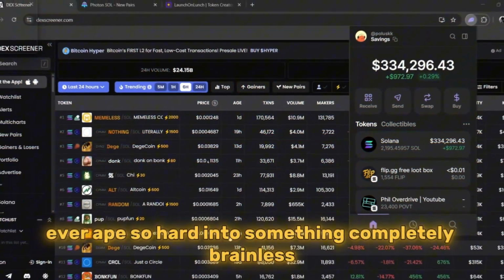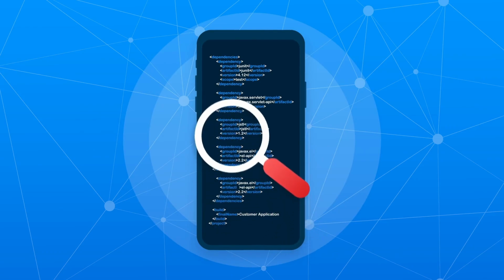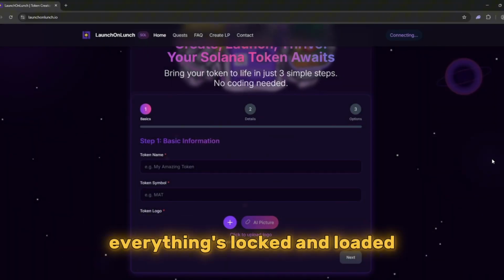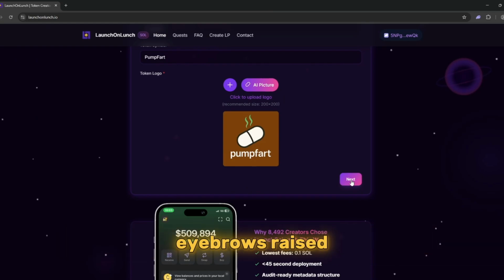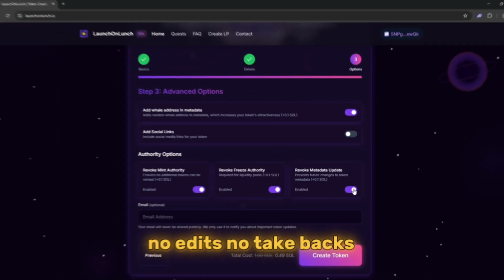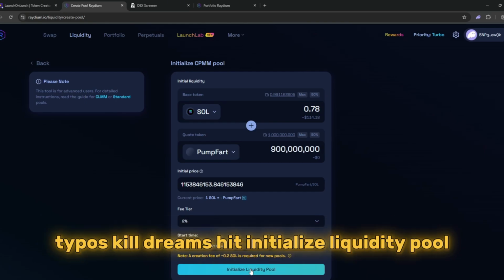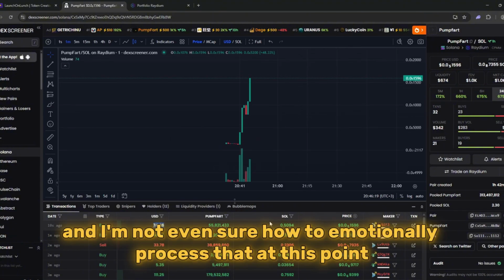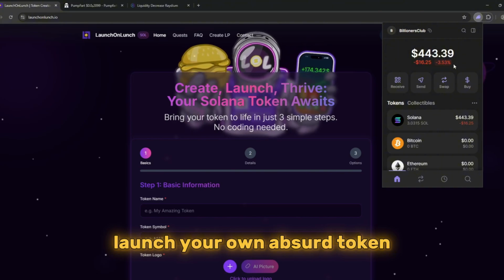🚀 1 SOL → 3 SOL LIVE | Launch a Meme Coin on Solana — No Code, Browser-Only (2025)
Triple your SOL on your laptop before lunch ends — no coding, no team, no budget.
I show every click in Launch On Lunch, turning 1 SOL into 3 SOL live on screen.

 • One-click meme-token creation on Solana (pure browser, zero code)
 • Complete Launch On Lunch walkthrough: minting → liquidity → listing
 • My real-time trade plan that grows 1 SOL ➜ 3 SOL
 • 2025-ready tips on gas, security and guerrilla marketing

I’m not a financial advisor. Crypto investing is risky. Always do your own research.